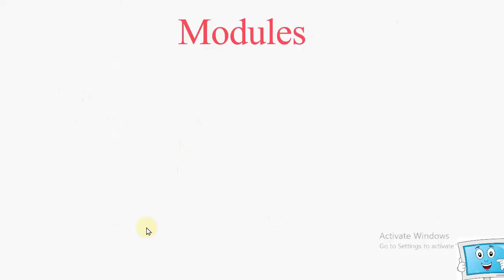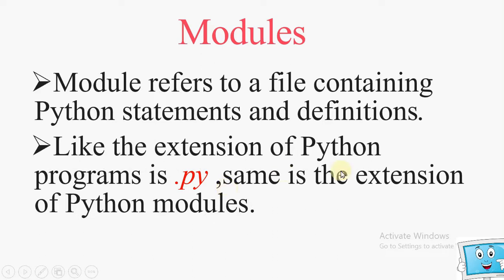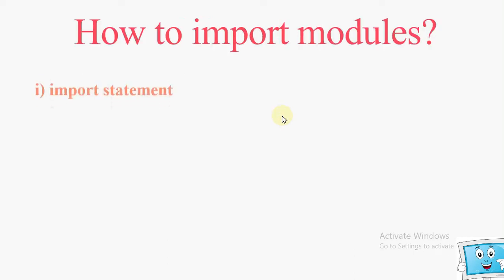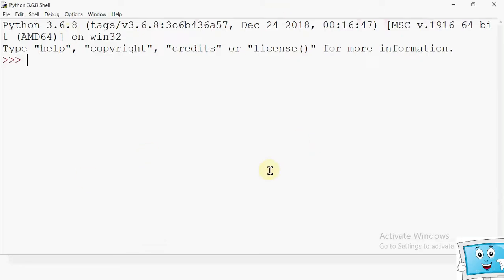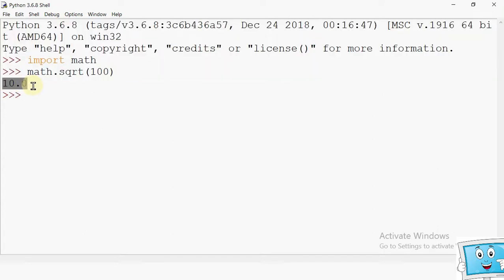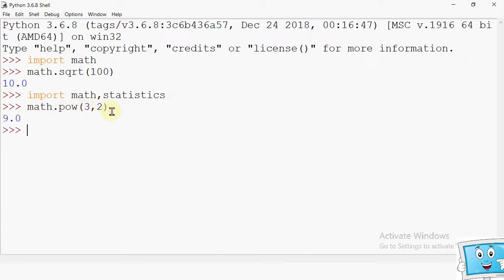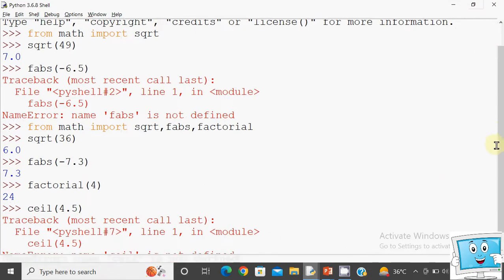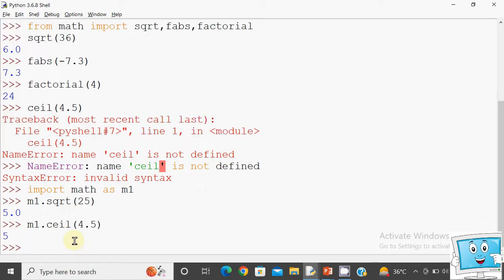Modules in Python || Methods to import modules||Class-11 Computer Science